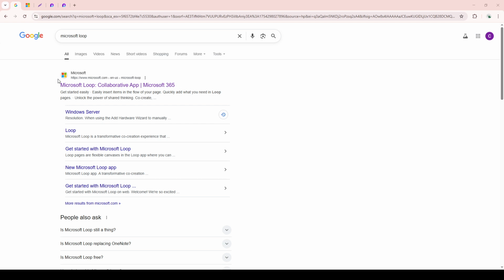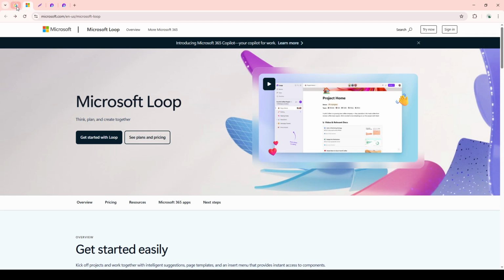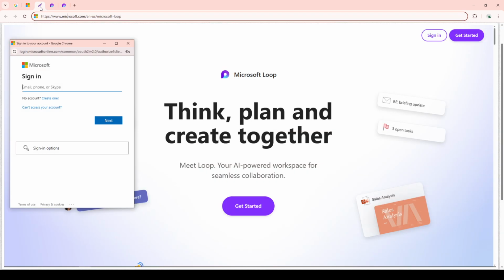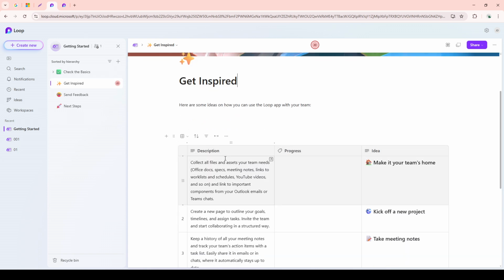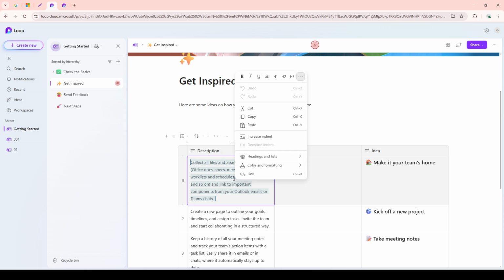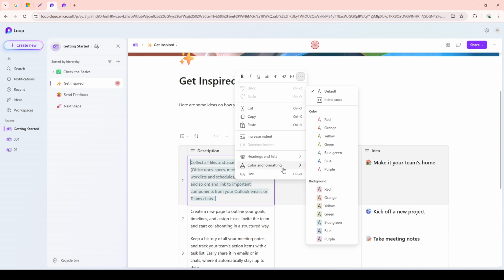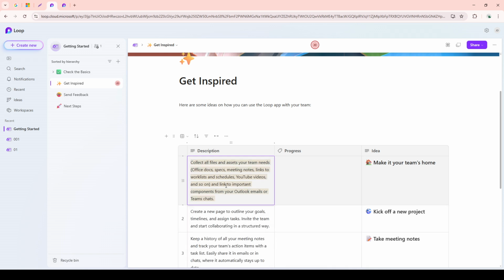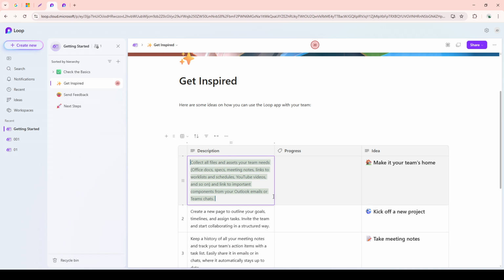How to Highlight in Microsoft Loop [2026 Full Guide]